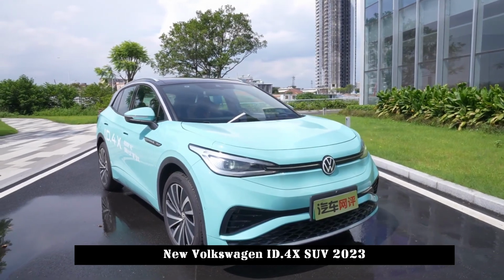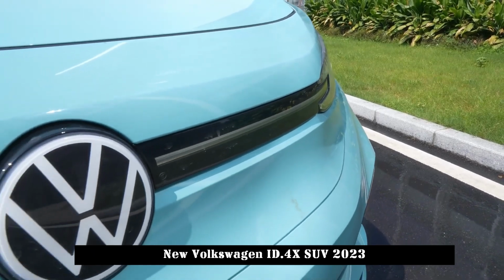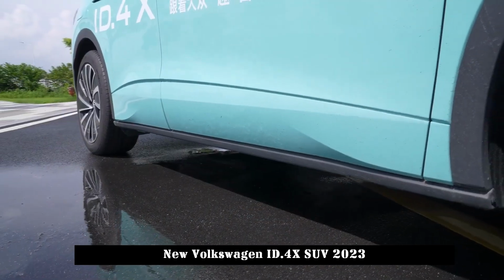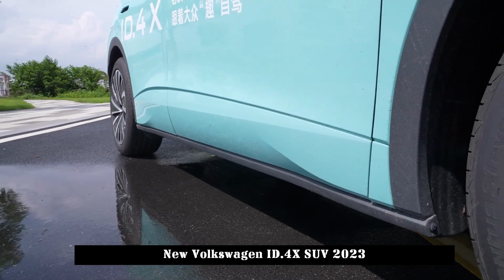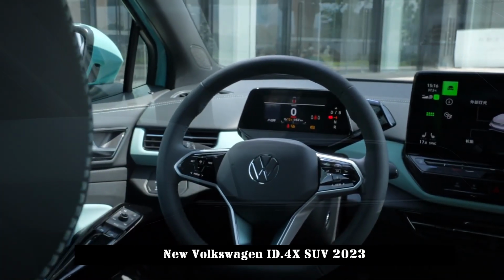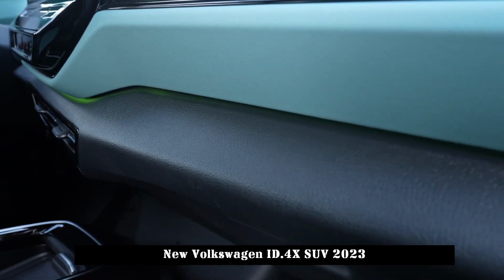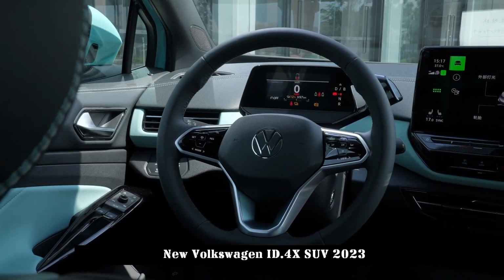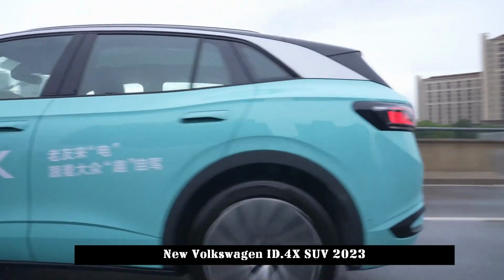Range 607Km, Both Beauty and Intelligence, New Volkswagen ID.4X SUV 2023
The ID.4X, which is an indispensable issue for new energy models, is offered with high performance ternary lithium battery packs with 57.3Wh and 83.4kWh capacity. The battery is designed as a square battery cell, which can provide the best energy and battery life in a limited space. In NEDC conditions, the cruising range reaches 607 km.

Price Range is 195,888-283,388 Yuan.

Pure electric battery life
607km

Battery Type
Ternary lithium battery

assisted driving level
L2

In terms of charging, the ID.4 X supports efficient DC/AC charging. DC fast charging takes only 40 minutes from 0-80% and 30 minutes from 30%-80%. With the fastest 10-minute charge, it can travel about 100 km. Cooperating with the smart car connectivity system 4.0, car owners can also easily realize remote charging management, display charging maps and other smart charging services, making it easier to control the itinerary.

The overall shape of the ID.4X is very popular and the overall design is quite satisfactory. Even the headlights are quite popular, which is very attractive. However, the traditional air intake grille is replaced by horizontal grille lamps that look very stylish and dynamic. It is worth noting that the shape of the IQ.Light matrix headlights on both sides is very young. The matrix of the headlights consists of 11 LED light sources that look full of technology.

In terms of body size, the length, width and height are 4612 mm, 1852 mm and 1640 mm respectively, and the wheelbase is 2765 mm.

In addition, ID.4X offers 235/50 R20, 225/45 R21, 235/55 R19 tires and rim styles in various specifications.

The interior of Volkswagen ID.4 X is very simple and straightforward. There are not many bells and whistles on the conventional instrument cluster and central control screen, but there is a special design in which the electronic gear lever is integrated with the 5.3 inch instrument cluster.

The steering wheel adopts a touch-sensitive three-spoke steering wheel, which is not only equipped with a rare electric heating function at the same level, but also can perform operations such as ACC and Bluetooth, vehicle status and instrument view switching via 18 buttons.

In terms of intelligent configuration, Volkswagen ID.4 X adopts 12-inch floating central control screen design, which supports gestures, and the touch screen is 2.5 cm below the airspace operation. At the same time, it adopts SAIC Volkswagen Smart Car Network 4.0 to integrate high-quality Internet resources and provides various online services. It includes Apple watch, navigation screen, a cloud and a three-screen mobile phone.

As for the interior, there is plenty of headroom in the front row, and sitting cross-legged in the back row is not a problem. The almost flat floor and wide area will not be crowded even when the back row is fully filled with 3 people.